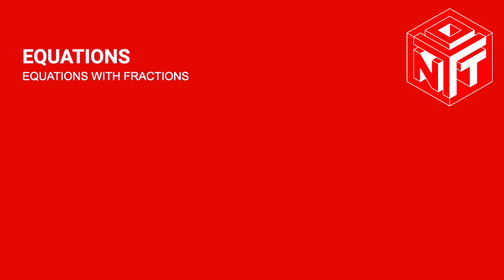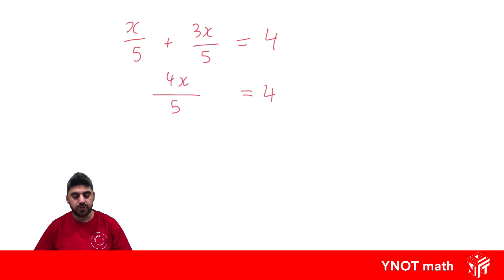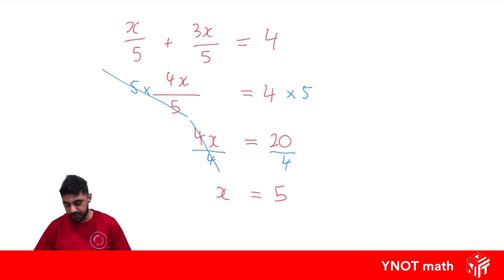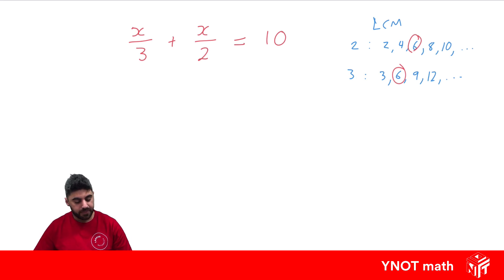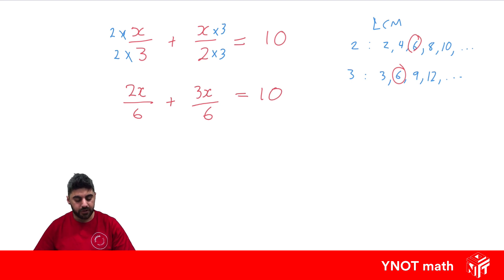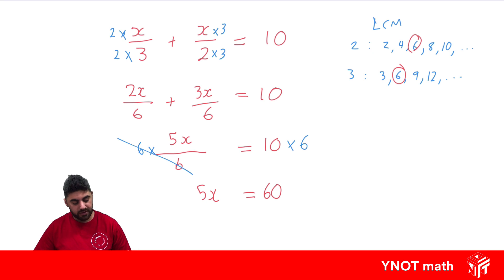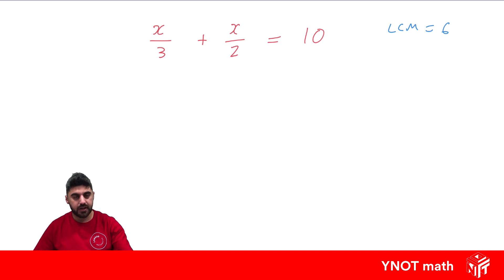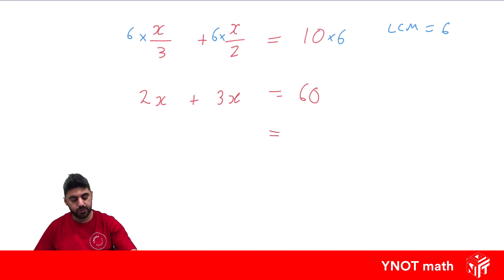Equations with Fractions